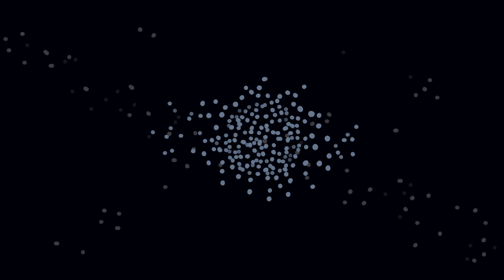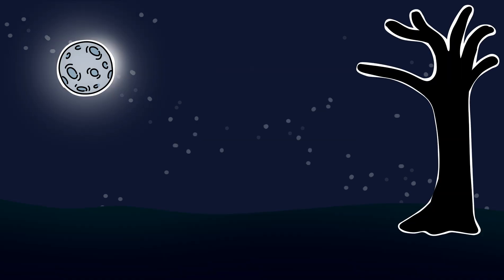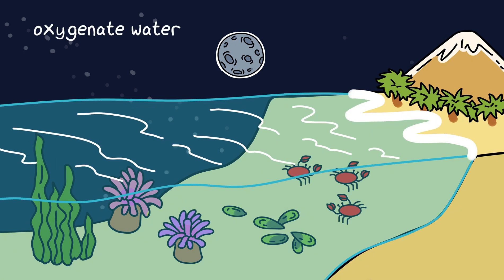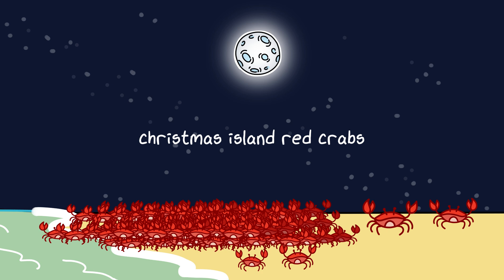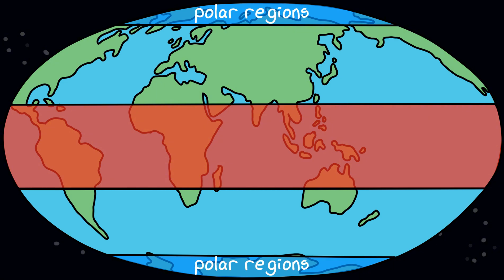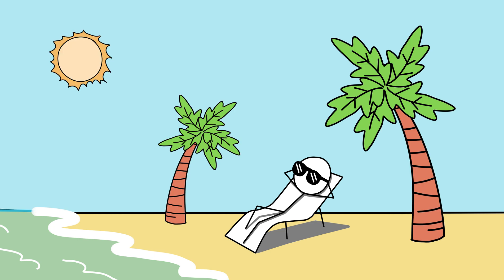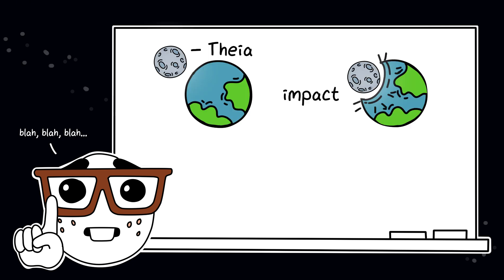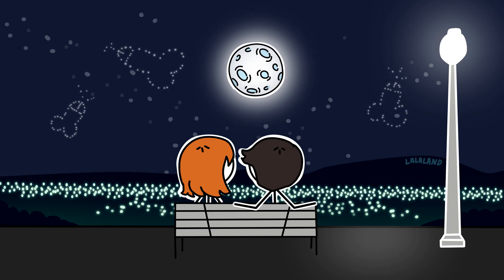Could We Survive Without The Moon?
What Would Happen If the Moon Disappeared?

I made this fun meme-powered animated explainer 100% hand-drawn because I'm really curious about this topic. I hope you learned with me! let me know if your fun and absurd "what if" questions in the comments!